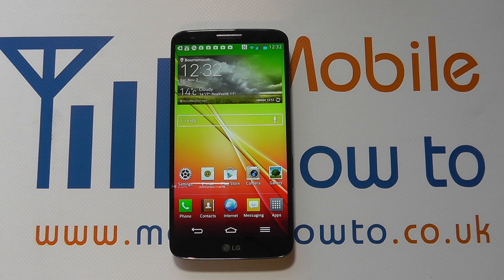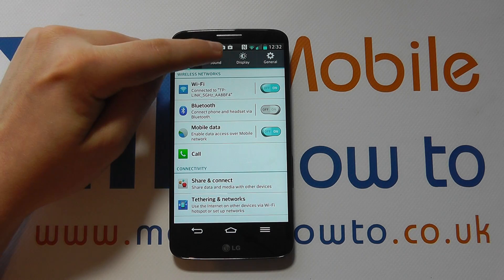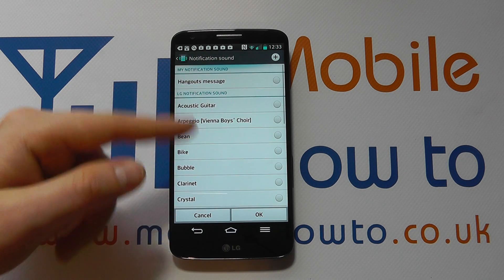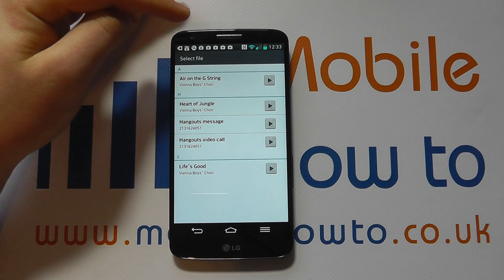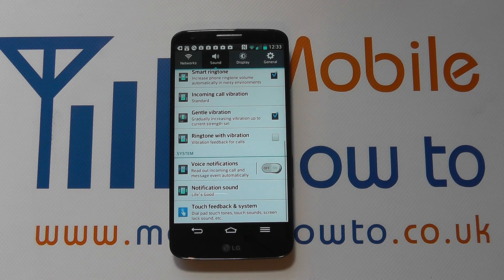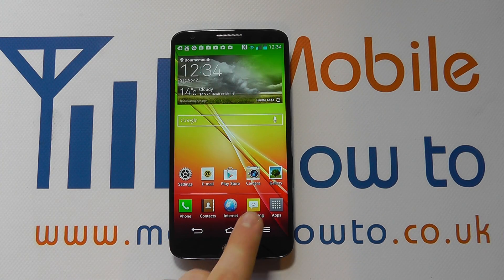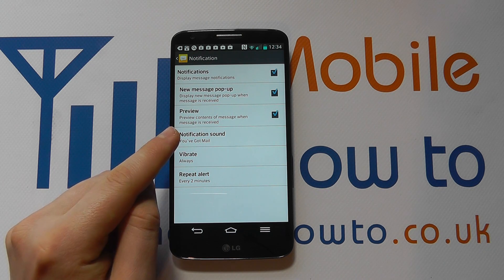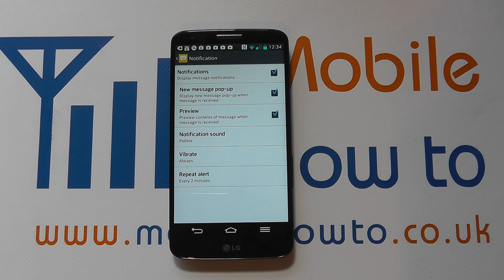How To Set Notification/Message Tone - LG G2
A video how to, tutorial, guide on setting the notification/message alert tone on the LG G2.